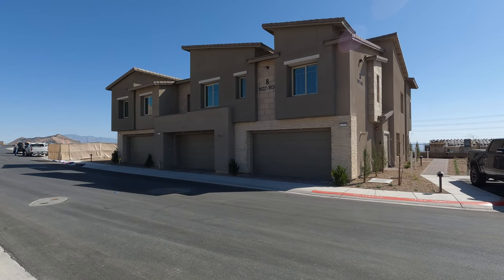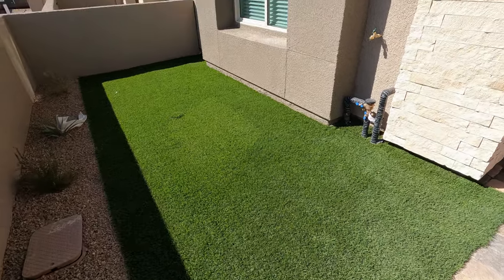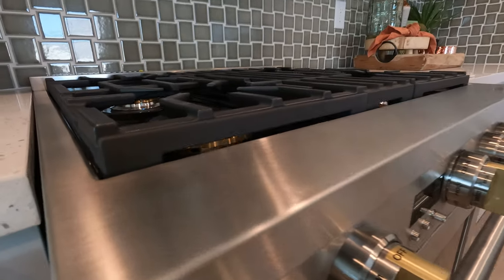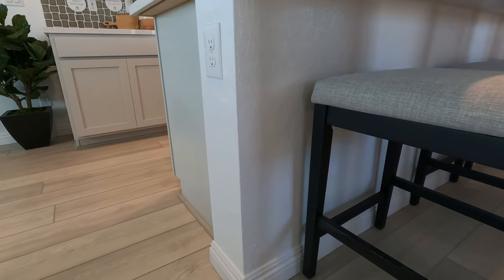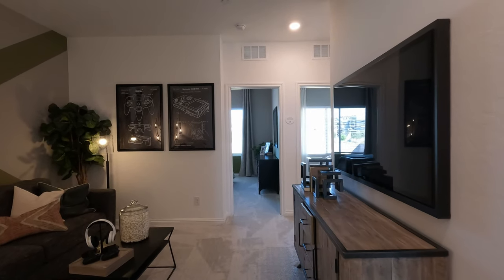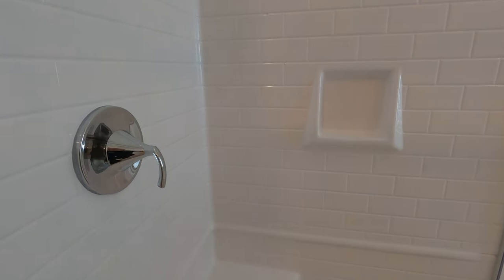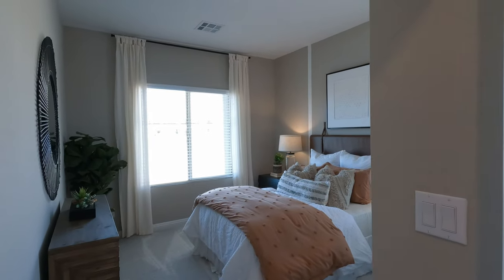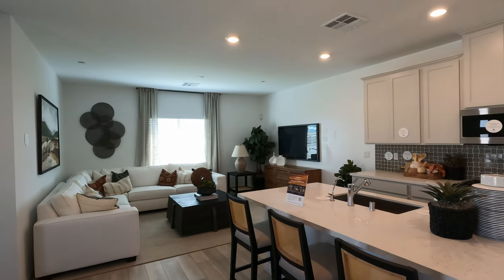Highline by Lennar | New Condos For Sale Summerlin Redpoint Las Vegas | Sunlight Model Tour $507k+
Welcome to Highline I by Lennar located in the Masterplan of Summerlin Las Vegas. Highline is a gated community of new condos for sale. A short drive to Red Rock Canyon and the Las Vegas Strip. Highline features a Pool, Play Ground and Gated.

Today we tour the Sunlight Model - 3 Bedrooms, 2.5 Baths, 2 Car- Garage 1,824 Sq. Ft. This two-story condo features a covered front porch that leads into an open concept layout among the living room, kitchen and dining. Upstairs are all three bedrooms and a cozy loft for an extra common area.

Sunlight at Highline I in Las Vegas, NV
Everything included in this home
Kitchen
GE&reg; stainless steel refrigerator
GE® stainless steel over-the-range microwave oven
GE® stainless steel freestanding gas range
GE® stainless steel dishwasher
Cabinetry with upper crown moulding
Stainless steel undermount sink
Kinetico® drinking water filtration system
Quartz countertops with 4" backsplash
Owners Suite
Jumper ducts
Dual-flush toilets
Subway-style tub and shower
Rain glass window (per plan)
Full-width vanity mirror
Cultured marble countertops with 4" backsplash
Square undermount sinks
Recessed mirror medicine cabinet
Full-width vanity mirror
Cultured marble countertops
Subway-style shower and bathtub combination
Dual-flush toilet
Laundry
GE® washer and dryer
Interior
USB outlets in owner's suite bedroom and kitchen
Smoke and carbon monoxide detectors
Transfer grills above secondary doors
Chrome door knobs
9' ceilings upstairs and downstairs
Plush wall-to-wall carpeting
Resilient vinyl flooring in wet areas and entry
Mission-style stair railing
Flat-screen TV blocking and smurf tubing in owner's room and living room
Television pre-wire in all bedrooms and living room
Telephone pre-wire in kitchen
Ceiling fan pre-wire in all bedrooms
Termite home protection
Taexx® built-in pest control system
2" faux wood blinds
Elegant raised-panel interior doors
Rocker light switches
Hand-finished skip trowel interior walls
Exterior
Superior value insulation in walls and ceilings
Decorative front coach lights
Brick paver driveway
Painted garage walls
Front and rear exterior outlets
Deadbolt lock on garage entry door
Automatic garage door opener with two remotes
Insulated garage doors
Fire-resistant roof tiles
Designer-coordinated exterior color and roof combinations
Designer-selected stone accents (on select elevations)
Insulated fiberglass 8'entry door
Soft water loop pre-plumbed
Connectivity
Wifi heat mapping (engineering)
Legrand® On-Q® 42” RF Transparent Structured Media® Enclosure
eero Pro 6 – mesh wifi system
Ring Alarm Security Kit – Base Station
Ring Alarm Security Kit – Ring Alarm Keypad
Ring Alarm Security Kit – Ring Alarm Motion Detector
Ring Alarm Security Kit – Ring Alarm Smoke and CO Listener
Ring Alarm Security Kit – Ring Alarm Window and Door Contact Sensor
LiftMaster® myQ® Smart Garage Control
Honeywell Home T6 Pro Z-Wave - smart thermostat
This home is complete with a Ring Video Doorbell Pro
Energy Efficiency
Pre-wire in garage for electric or hybrid charging station
Low-energy dual-pane vinyl windows
Low-VOC paints
LED lighting
Radiant barrier roof sheathing
Pilotless ignition on all gas cooking appliances
Energy-efficient gas heating system
14-SEER ground-mounted air conditioner
Sealed heating and cooling ducts